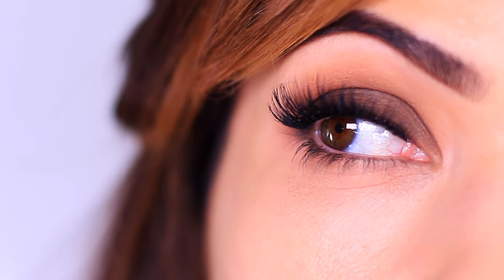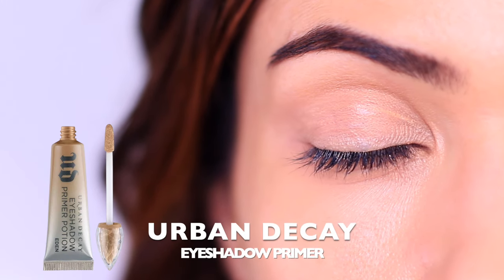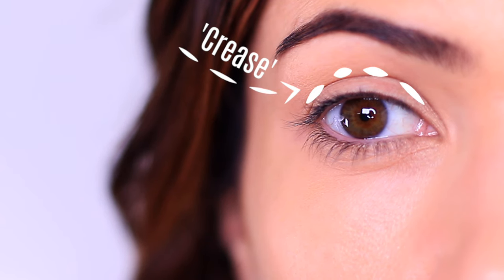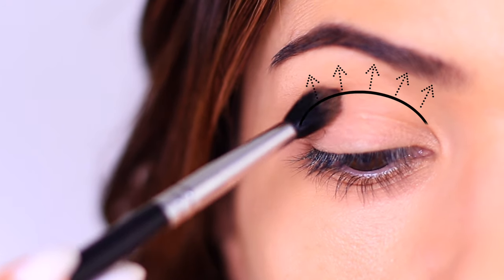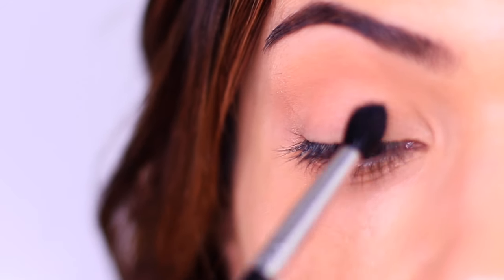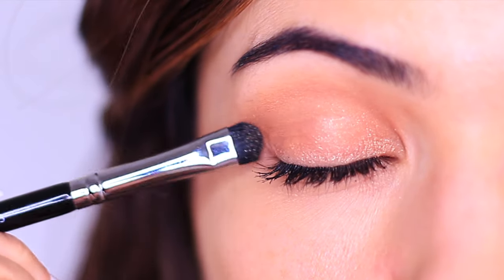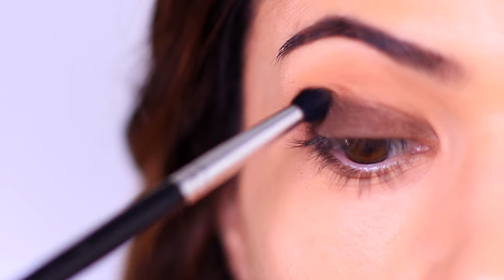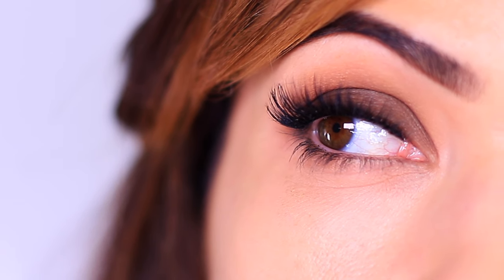Beginners Smokey Eye Makeup Tutorial | How To Apply Eyeshadow